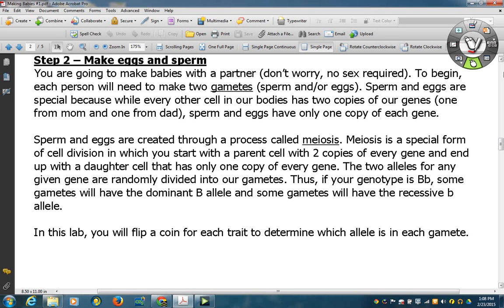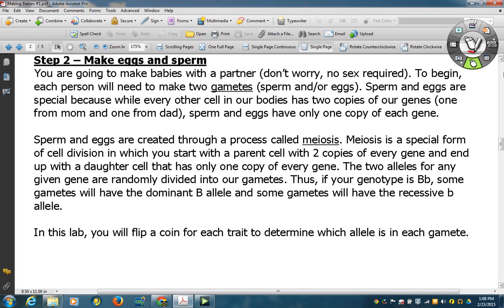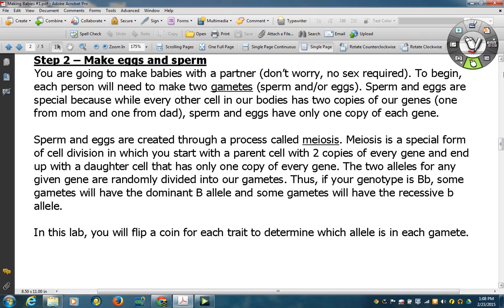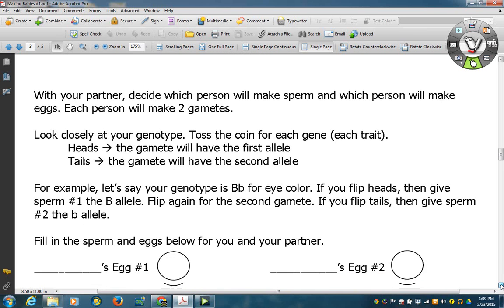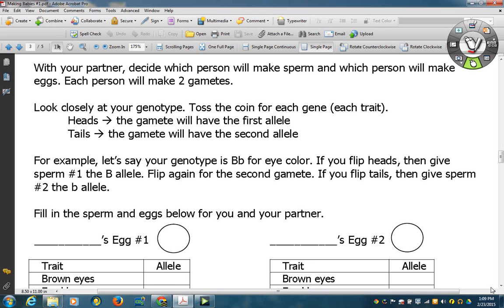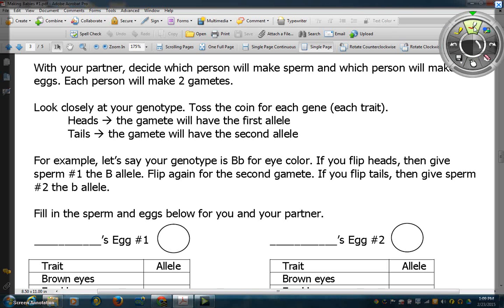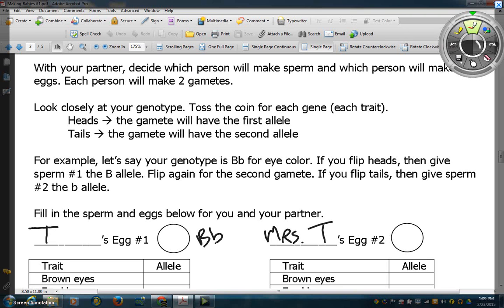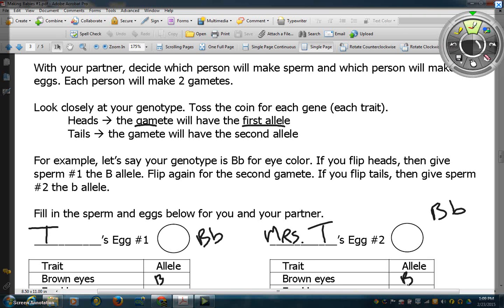Making Babies lab part 2